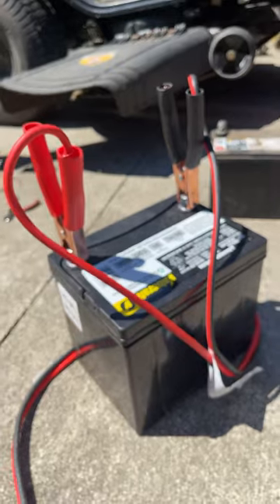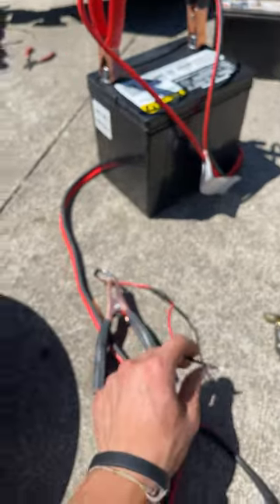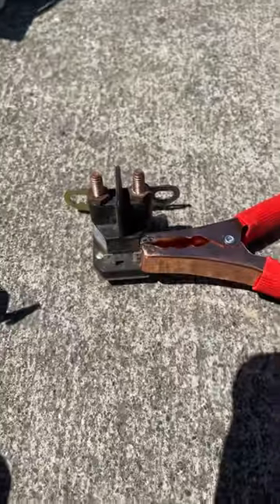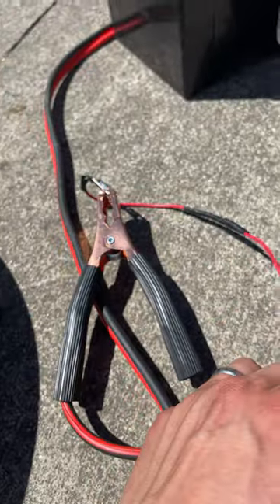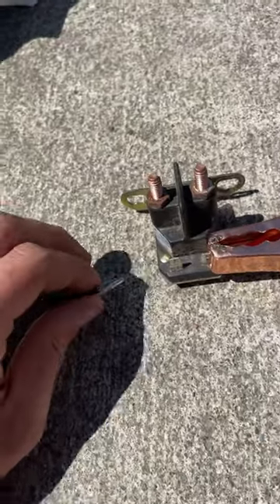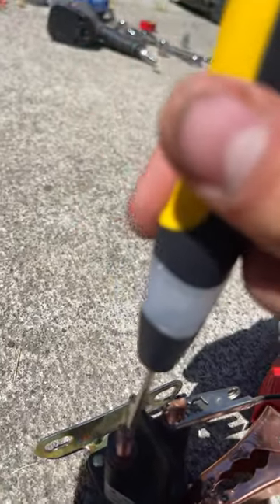HOW TO TEST LAWNMOWER SOLENOID IN 60 SECONDS!! QUICK FIX!!